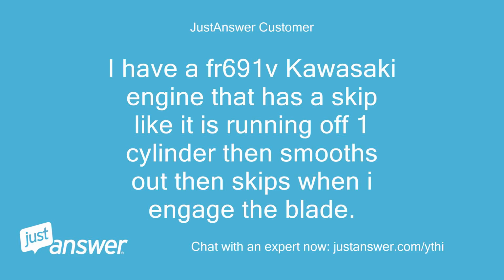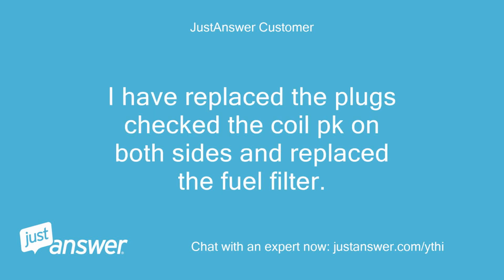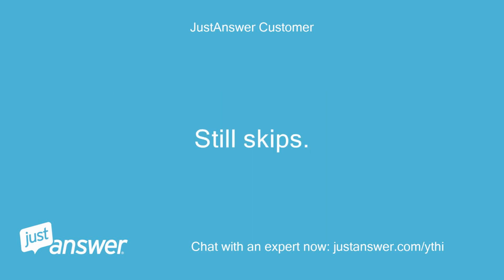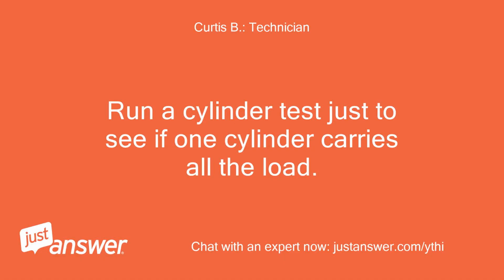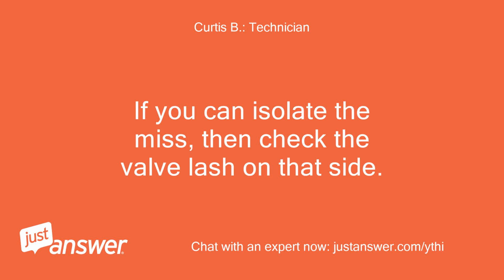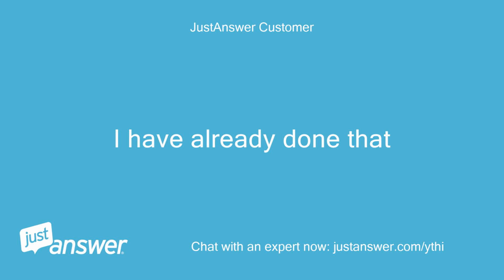I have a fr691v Kawasaki engine that has a skip like it is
JustAnswer Customer: I have a fr691v Kawasaki engine that has a skip like it is running off 1 cylinder then smooths out then skips when i engage the blade.
JustAnswer Customer: I have replaced the plugs checked the coil pk on both sides and replaced the fuel filter.
JustAnswer Customer: Still skips.
Pearl Wilson: Assistant: When did you last clean or perform maintenance on your Kawasaki engine?
JustAnswer Customer: Less than a year old
Pearl Wilson: Assistant: How long has this been going on with your Kawasaki engine?
JustAnswer Customer: Did you read my ist text?
Pearl Wilson: Assistant: Is there anything else the Engine Expert should know before I connect you?
Pearl Wilson: Assistant: Rest assured that they'll be able to help you.
JustAnswer Customer: No
Curtis B.: Technician: Run a cylinder test just to see if one cylinder carries all the load.
Curtis B.: Technician: Get it running, then shut it off, remove one spark plug wire, and see if it ill start and run, repeast on the second cylider.
Curtis B.: Technician: If you can isolate the miss, then check the valve lash on that side.
JustAnswer Customer: I have already done that
Curtis B.: Technician: Did you do it after it warms up and the skip is there?
JustAnswer Customer: It only skips when yoj put it under a load.
JustAnswer Customer: Or engage the blades
Curtis B.: Technician: Then that is the time to check the cylinders.
JustAnswer Customer: Ok well it is still under warranty, was just trying to fix it myself cause the closes dealer is 30 miles
Curtis B.: Technician: Ok, More times than not, it will be one of the coils acting up, or the valves too tight.
JustAnswer Customer: Its not the coil i have checked them both
JustAnswer Customer: Is there a high and low jet in that carb?
Curtis B.: Technician: No, it has no adjustents for high/low.
JustAnswer Customer: I dont know what it is
Curtis B.: Technician: The carburetor will only have an external idle screw adjustment and a single screw for idle mix.
JustAnswer Customer: I was a dealer for 15 years in the 80's and 90's.
JustAnswer Customer: Im no mechanic but have little knowledge of how a small engine works.
JustAnswer Customer: This one has me baffled.
JustAnswer Customer: I can pull the right plug wire off and the left plug runs smooth as silk,remove the left one and and the right one runs smooth.
JustAnswer Customer: If it was a bsd coil pk one of them would have cut off.
JustAnswer Customer: Like i said it only skjps when under a load
Curtis B.: Technician: Test has to be run under load!
JustAnswer Customer: Ok what kind of test
JustAnswer Customer: Im just going to carry it to a dealer.
JustAnswer Customer: Its still under warranty
Curtis B.: Technician: Thats you best route, let them replace parts under warranty.